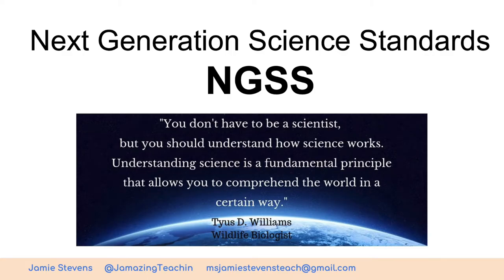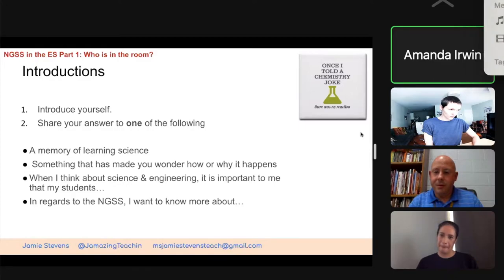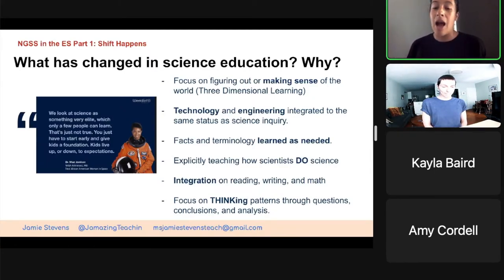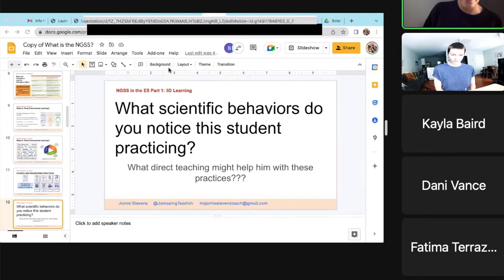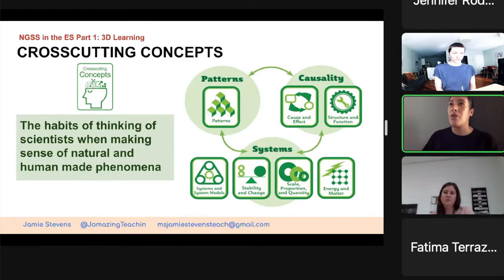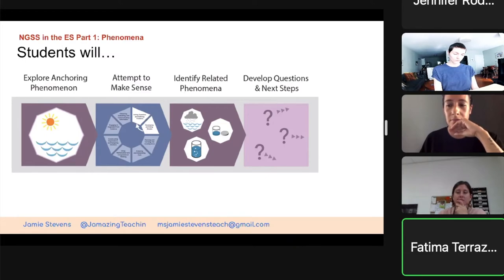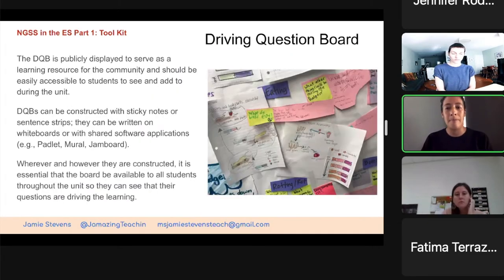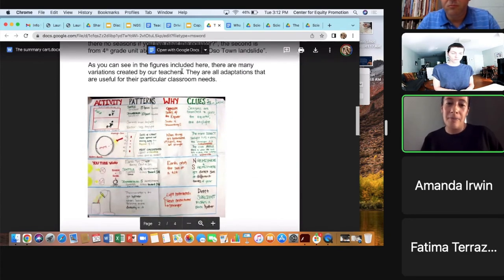Introduction to NGSS 8/30/22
ESCOLAR 3rd grade teacher NGSS workshop August 30, 2022.